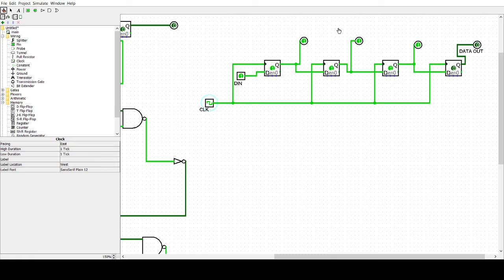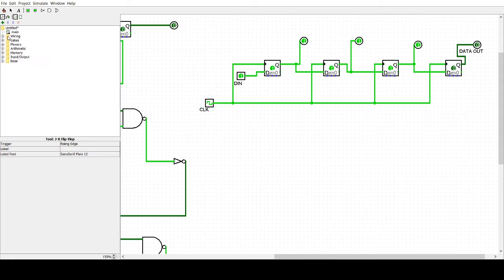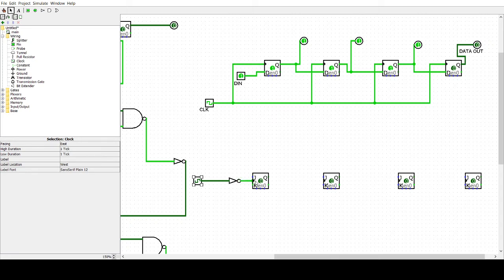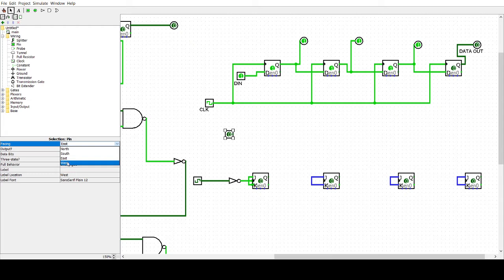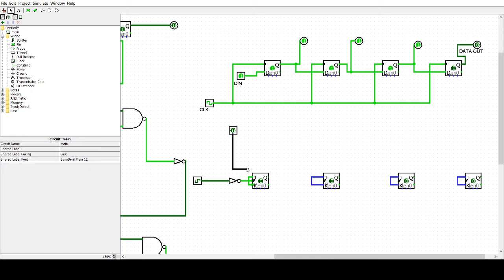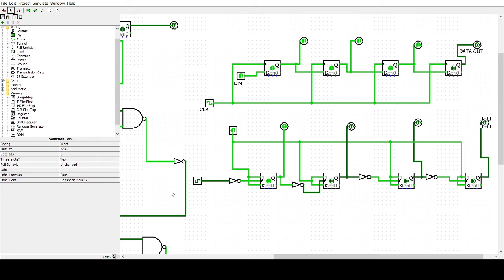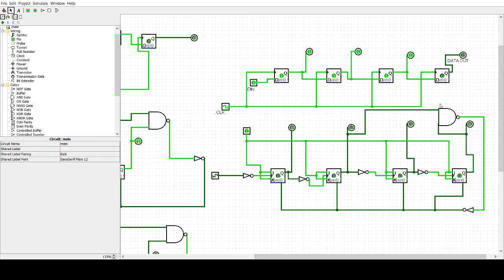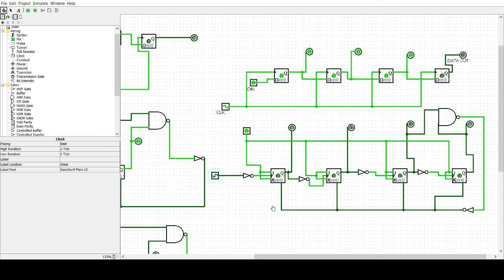Ripple counters implementaion in Logisim